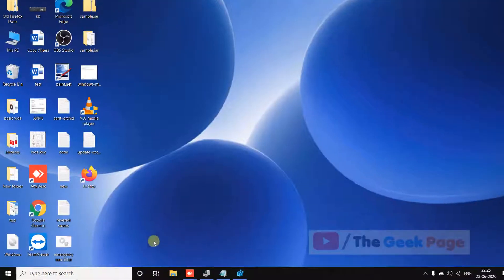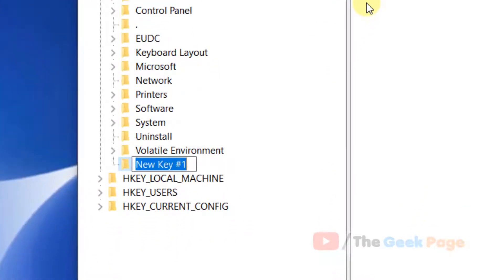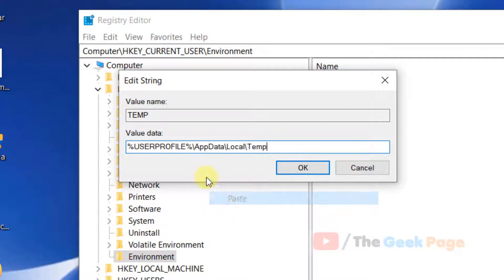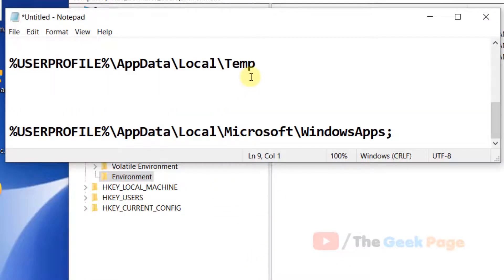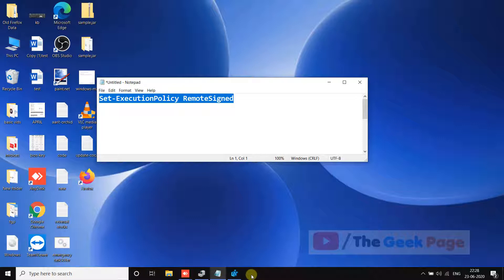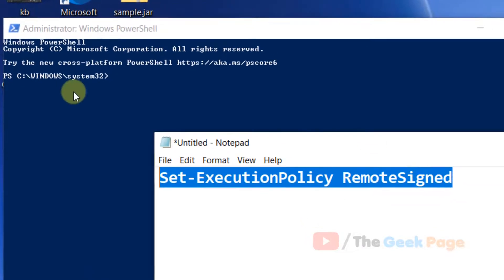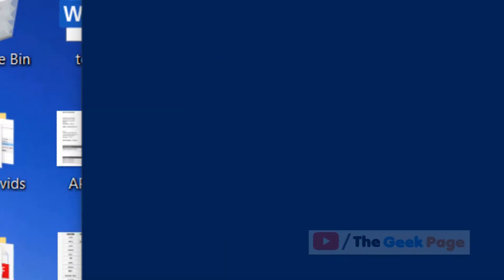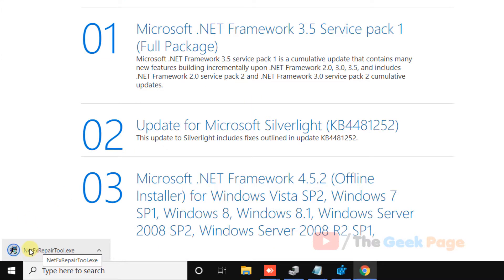Shell cannot be started. Failure Occurred During Initialization in Powershell Fix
Set-ExecutionPolicy RemoteSigned

TEMP
%USERPROFILE%\AppData\Local\Temp

TMP
%USERPROFILE%\AppData\Local\Temp

Path
%USERPROFILE%\AppData\Local\Microsoft\WindowsApps;